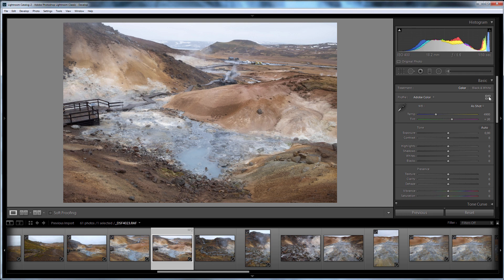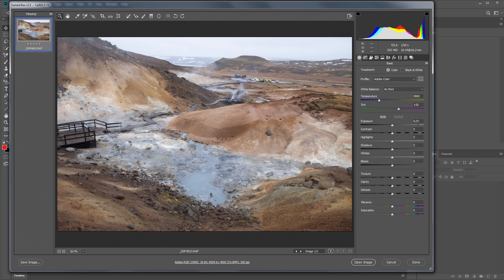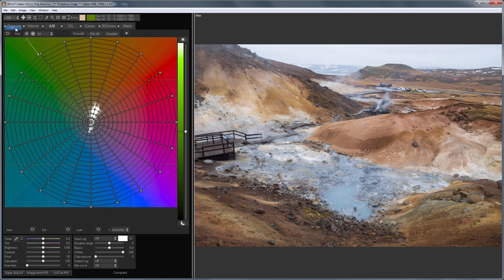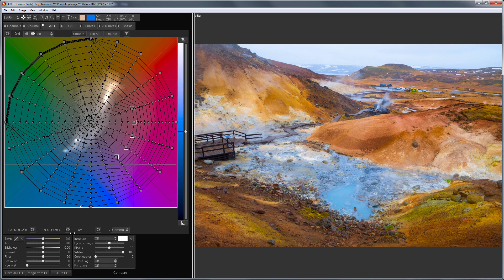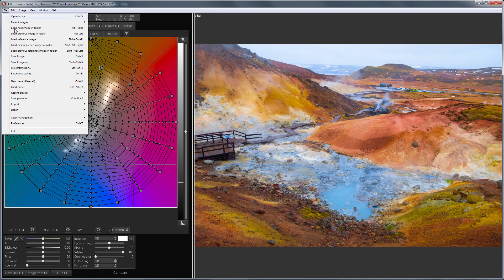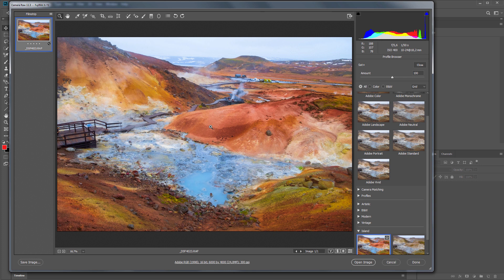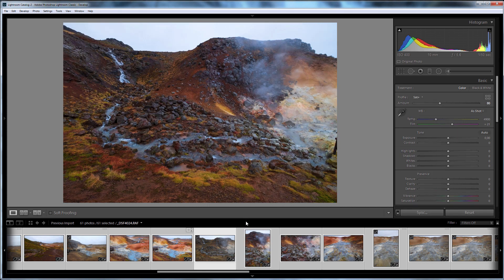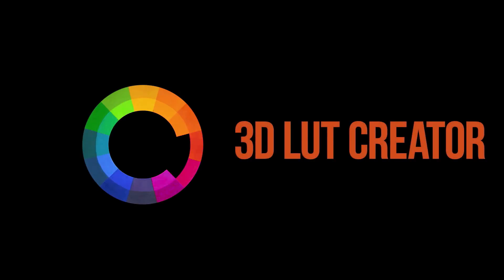How to enhance RAW color using LAB in LIGHTROOM?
How to use LAB edit in Lightroom?

Hello! Sometimes you need to enhance color of a gray RAW image in Lightroom. Probably you know that for photographs like mine, it is very convenient to increase the saturation in the LAB color space with curves in channels A and B. But the trouble is that there are no LAB curves in Lightroom or Capture One. In this video I will show you how that problem can be resolved. I will enhance color of the image in 3D LUT Creator using LAB color grid, and then create a profile based on my LUT and apply it in Lightroom to the entire series of shots.

So let's get started. I’m going to load one of the RAW files from the series to Photoshop. Adobe Camera RAW is starting. I will choose the appropriate profile for my image. I like Adobe Landscape. I will not touch the rest of the settings and open the photo in Photoshop. Now I will load this image from Photoshop to 3D LUT Creator.
How can I greatly enhance the saturation? LAB color grid is the best choice. I will switch grid to the LAB color. Unsaturated colors take up very little space on LAB grid and it is inconvenient to work with such small color distribution. People often ask me how to zoom in on a color grid. 3D LUT Creator doesn’t provide this feature, but you can choose a color model where unsaturated colors take up more space. I will choose the LABn model. The distribution of color on the grid began to use up more space. If this is not enough for you, then there is a small life hack. I’ll select a circle on the grid into which the entire color distribution of the image falls, and then I will increase the saturation on the grid.
Now I’m loading the current grid into the external LUT and reset the settings. I’m choosing the color model LABn. The distribution of color on the grid has become even greater! Now I can work with color in more detail!

For example, I lack the saturation of green here. There is green grass in the photo and I would like to make it more saturated. I'm going to do it on the grid. Now I will increase the saturation of the purple shades. They became better visible on the side of the mountain.

It remains to add variability to the warm shades. I will spread two color rays to the sides. That is, red-orange will turn red, and yellow-orange will turn yellow. I purposely chose this image because there is a car parking with neutral colors in the distance. Please note that the cars did not acquire any additional shades, despite a strong increase in saturation, and the steam from the well remained gray. Also, oversaturated colors did not appear on the photo. If the color saturation rises to the maximum, then you will inevitably loose details in the image. This also doesn’t happen here.
I’m saving my edit to the LUT file. Done!
Now I’m going to Photoshop, closing the old file, it is no longer needed. I’m loading my RAW file again. Adobe Camera RAW is loading my previous settings, so I go to the Preset tab, hold down Alt key and click on New preset icon. I’ll name my profile Sat+, I will choose Iceland profiles group. The profile from Adobe is already loaded here, it only remains to load my LUT.

Now let's see how my profile works. The color saturation is a little higher than necessary. This is done in case there is a completely grey image. The effect of the profile can always be adjusted with this slider. In Capture One this is not possible.

Photoshop is no longer needed, so I’m closing it. What remains is to restart the Lightroom. I select my profile from the list. That's what happened! The degree of influence of the profile can be either strengthened or reduced.
I’m going to select all the photos and synchronize the settings. Now we are waiting for the end of synchronization and loading of previews. So, let’s evaluate the result! Here is before, here is after. Let’s compare side to side. My profile applied very well; practically nothing needs to be corrected in terms of color.
All that remains is to take advantages of the Lightroom for working with RAW files, that is, you can restore highlights, increase local contrast, and so on.

That's all! Now you know how to use LAB color space advantages in Lightroom and enhance color of your RAW files! I hope this video was useful to you!